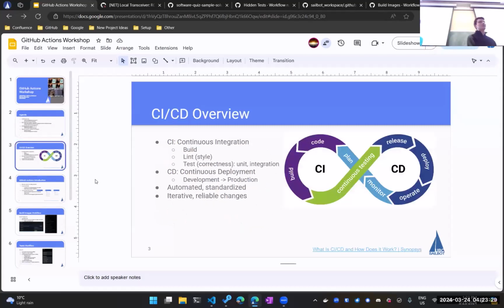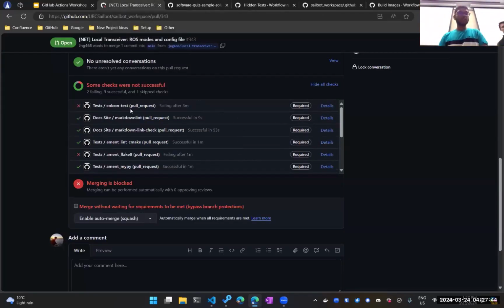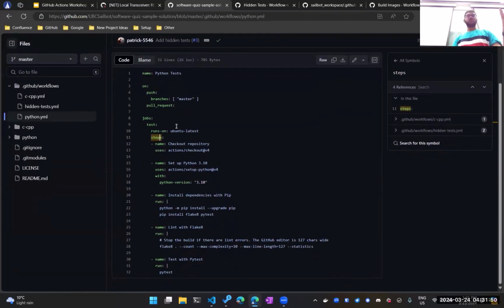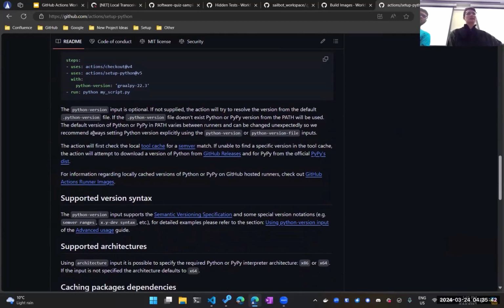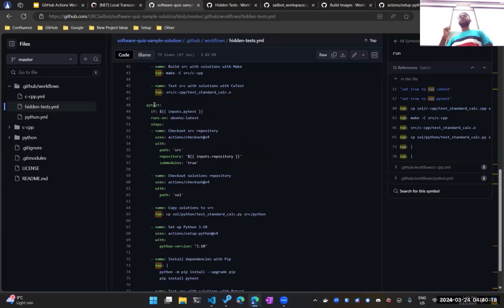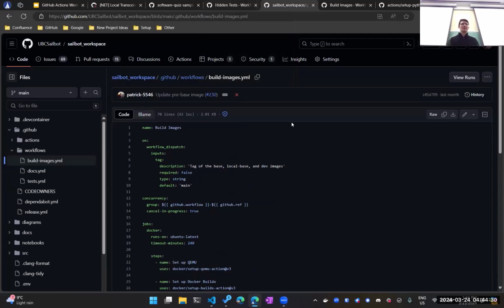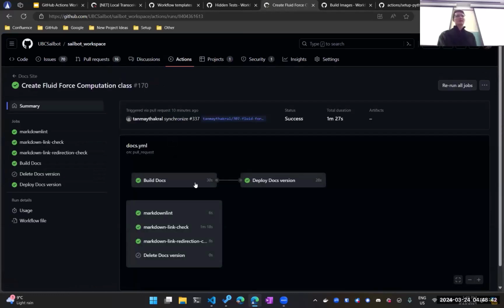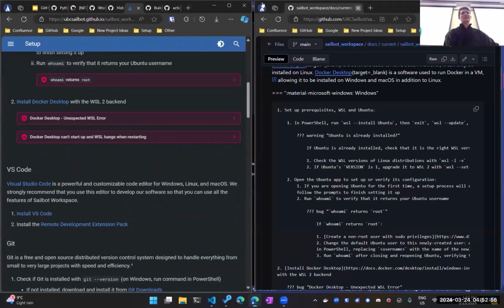Github Actions Tutorial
Presenter: Patrick Creighton and Akshanjay Kompelli

Chapters:
0:00: Overview
1:54: Why use GitHub Actions?
4:39: Demo - How to interface with GitHub Actions
7:53: Demo - Examples of GitHub CI files
19:41: Sailbot Workspace - Build Images Workflow
22:50: Sailbot Workspace - Test Workflow
25:24: Sailbot Workspace - Docs Site Workflow
26:14: GitHub Marketplace